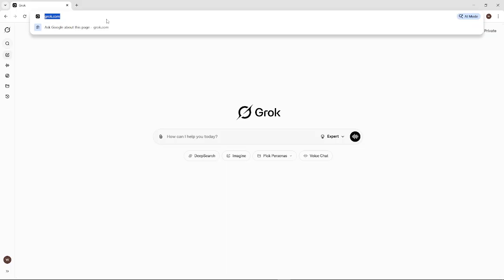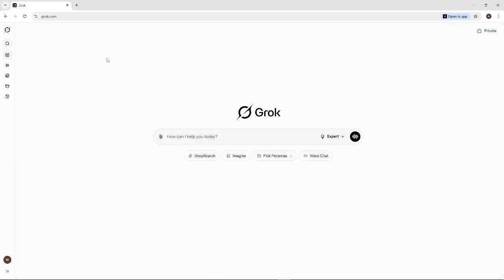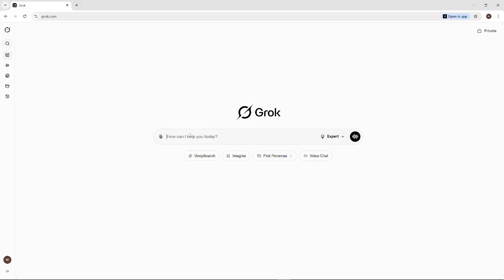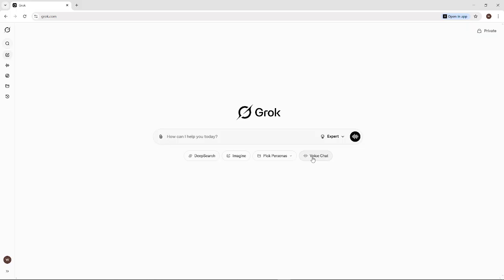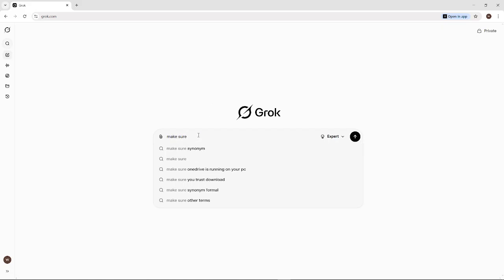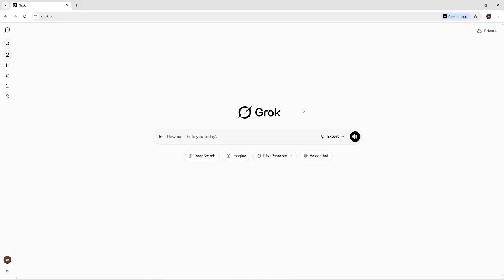How To Activate Voice Mode In Grok [Easy Setup]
In this easy Grok setup tutorial, you’ll learn how to activate Voice Mode so you can talk directly to Grok using natural speech instead of typing. Voice interaction makes brainstorming, productivity tasks, and AI conversations faster and more convenient—perfect for multitasking, hands-free workflows, and mobile use. Whether you’re dictating ideas, asking questions, or generating content on the go, voice unlocks a smoother AI experience.

🔹 What You’ll Learn:
-How To Open Grok Settings And Locate Voice Mode Controls Inside The App
-How To Enable Microphone Permissions Safely On Desktop And Mobile Devices
-How To Start Voice Conversations And Receive Spoken AI Responses Instantly
-How To Switch Between Text And Voice Input Seamlessly During Chats
-How To Improve Accuracy With Clear Speech And Noise Reduction Tips
-How To Adjust Voice Playback Speed And Audio Preferences
-How To Troubleshoot Microphone Or Permission Errors Quickly
-How Professionals Use Voice Mode For Faster Productivity And Brainstorming

💡 Pro Tip: Use headphones with a built-in mic for clearer audio capture. This dramatically improves recognition accuracy and reduces background noise, especially when working in busy environments or public spaces.

By the end of this video, you’ll confidently enable and use Grok Voice Mode to interact faster, smarter, and completely hands-free.